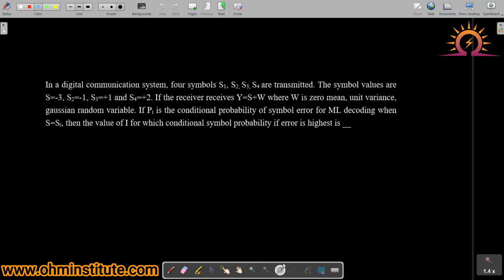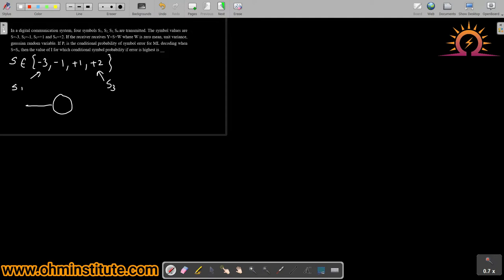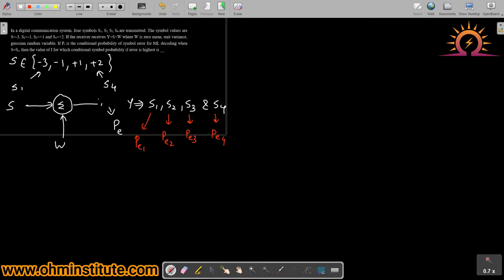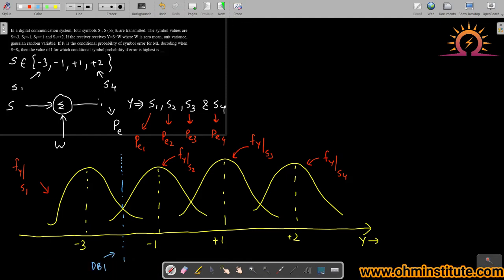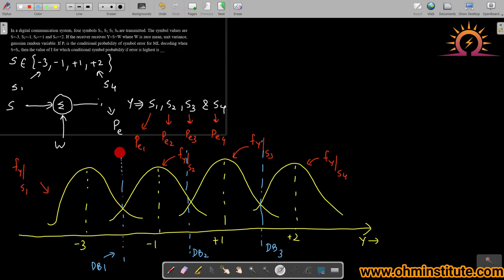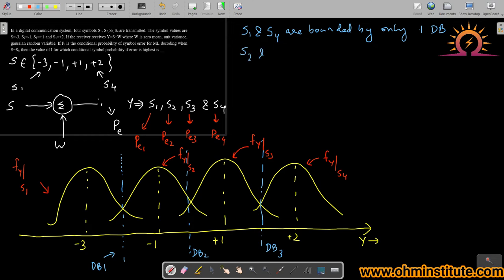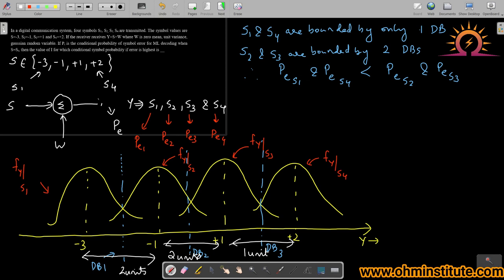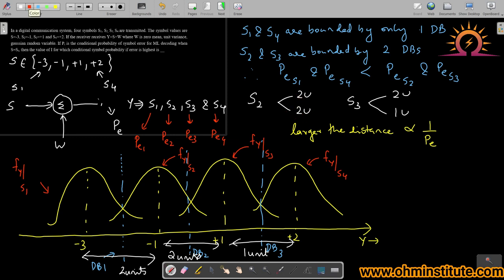GATE 2020 EC PAPER Question on Digital COMMUNICATION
A logical question on probability of error calculation when 4 symbols are transmitted